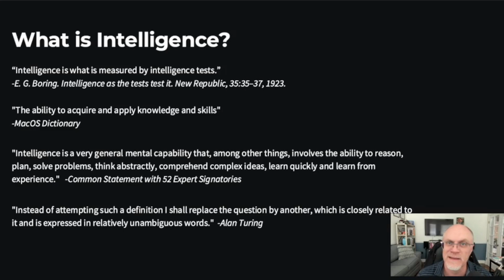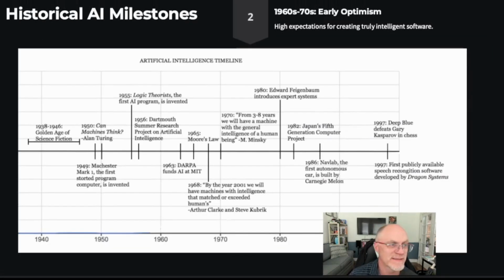CAI1000 Video-1: Foundations of AI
How did we get from a summer conference in 1956 where the term "AI" was first used to the world of large language models and generative AI?

This course provides a survey of AI concepts, history, and models. We build an intuitive understanding of machine learning (ML) and AI capabilities so that you can better understand them, know how to ask questions, and more effectively evaluate and apply the outputs that you get.